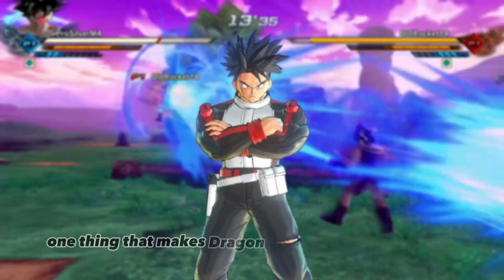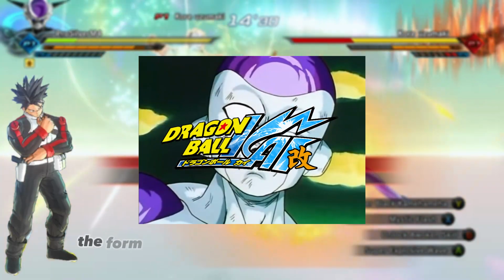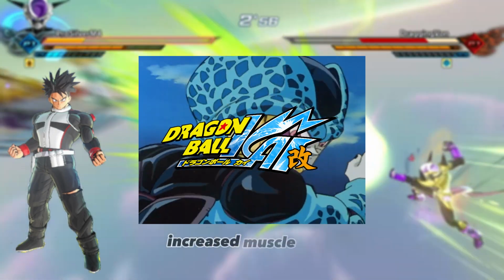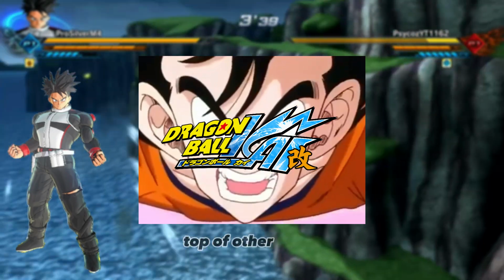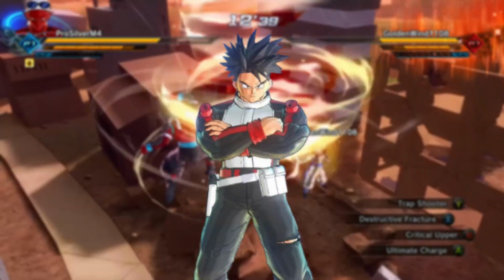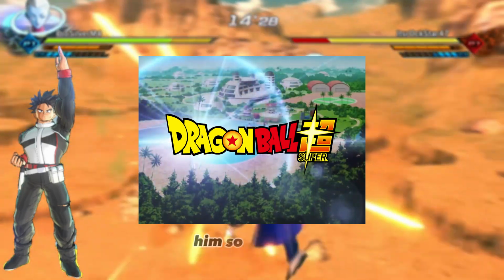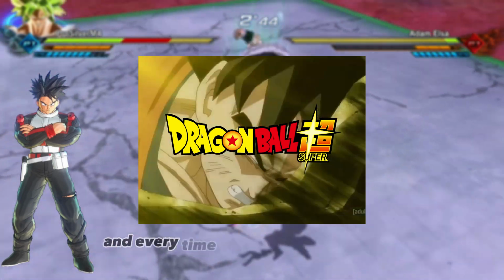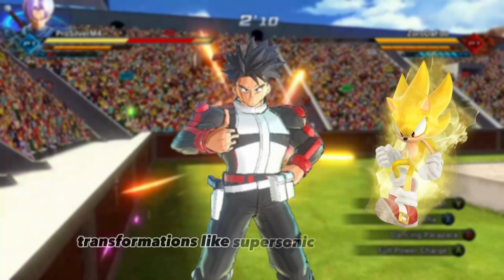Ranking Dragon Ball Transformations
Ranking some of the transformations and techniques that act as transformations and giving my opinion on them.

The Ai voice I use is from a Website called ElevenLabs.io.
I do all my editing using CapCut Desktop